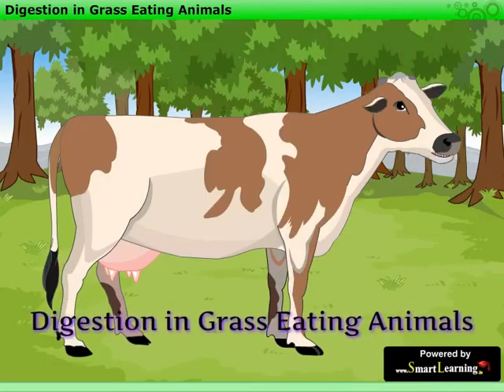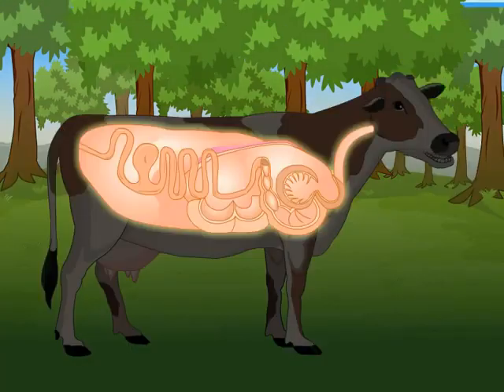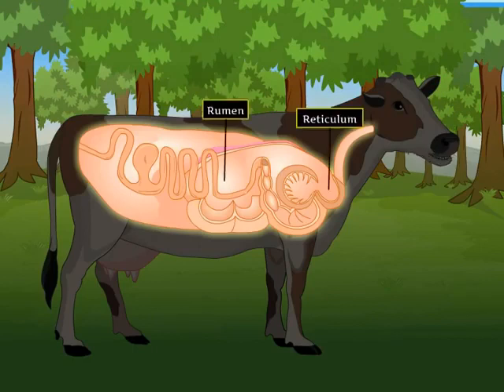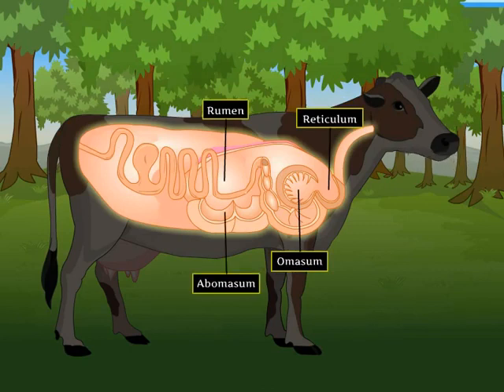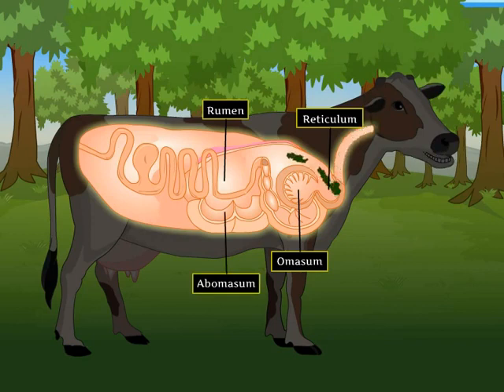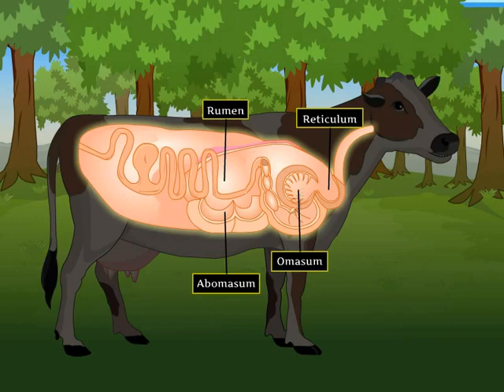Digestion in Herbivores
Digestion in Ruminants @vetmates7566